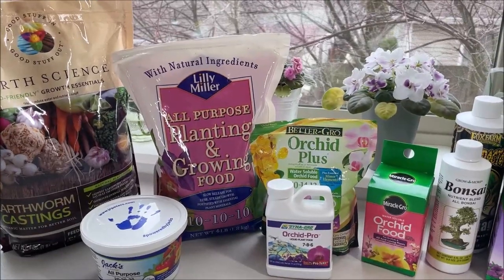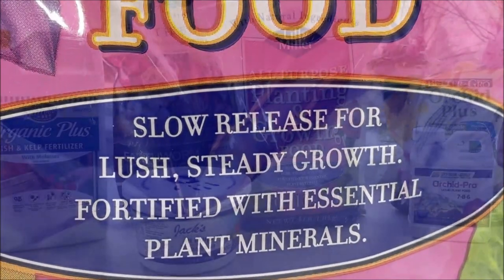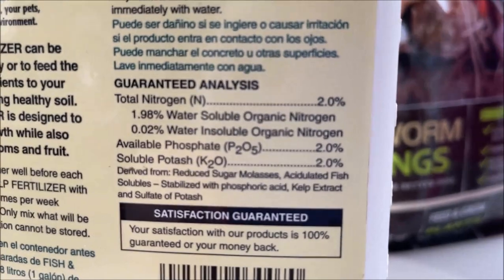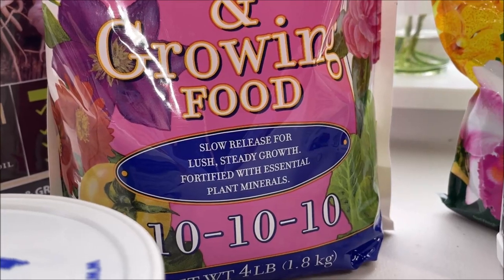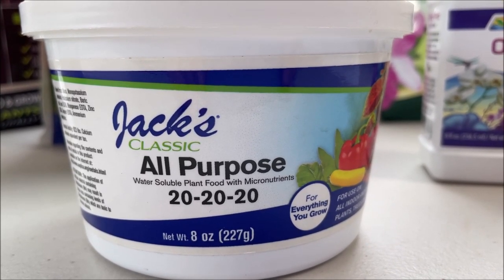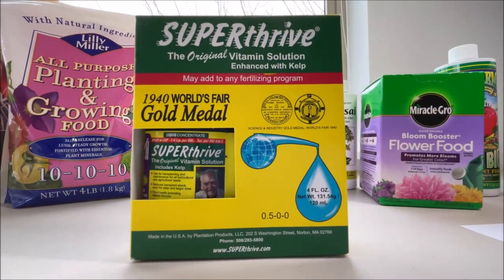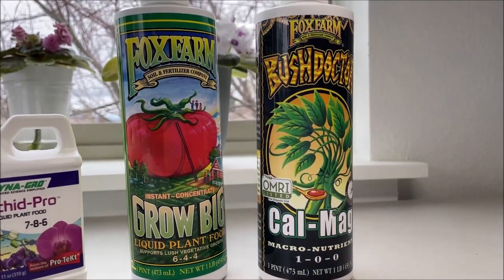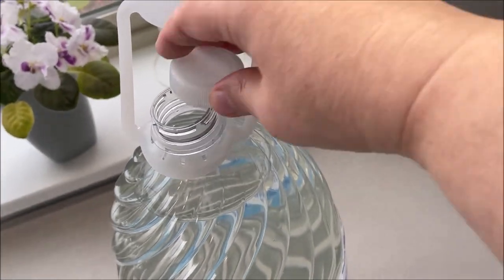Fertilizers - Part I - Fertilizer Basics & How I Fertilize African Violets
In this episode, fertilizer basics are discussed, including types of fertilizer and fertilizer content, and the fertilizer products I use to grow my African Violets.
Reading:
Products:
Jack’s Classic All Purpose Water Soluble Plant Food with Micronutrients 20-20-20